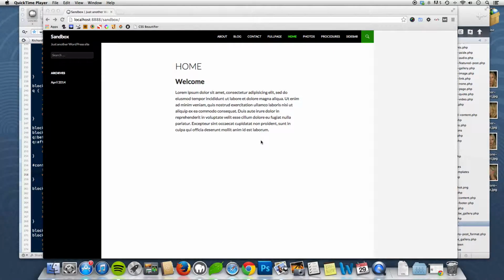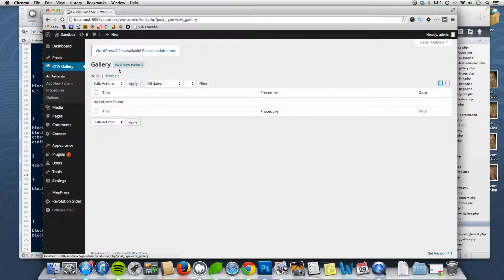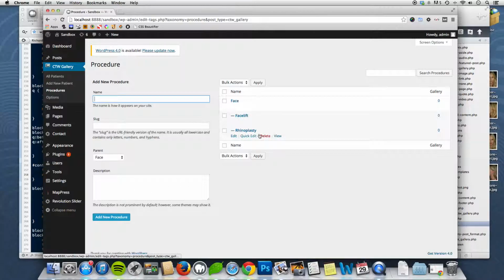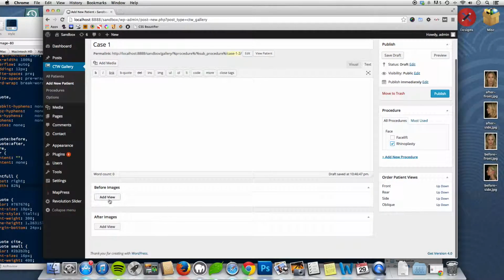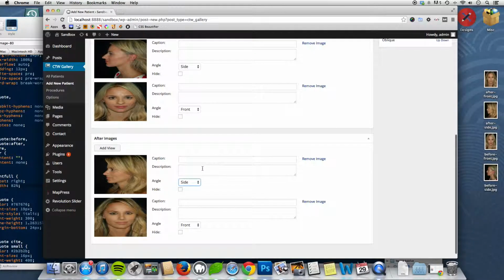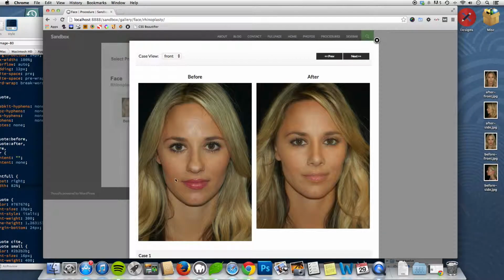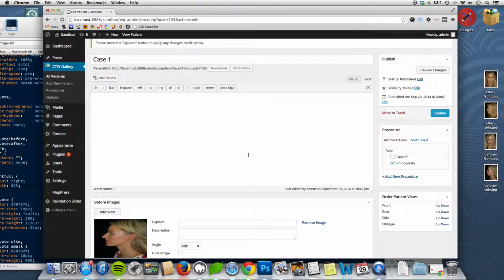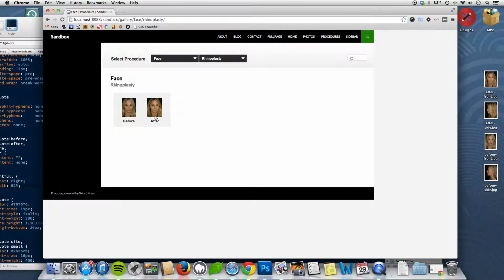Photo Gallery Tutorial Deprecated Version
How to edit and upload images to your custom photo gallery.